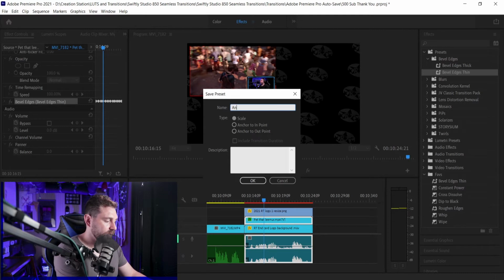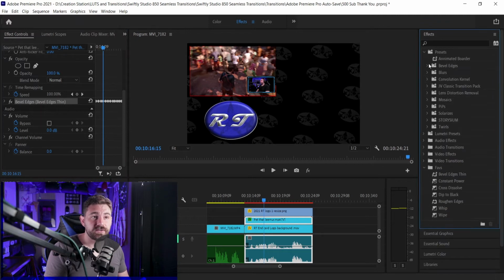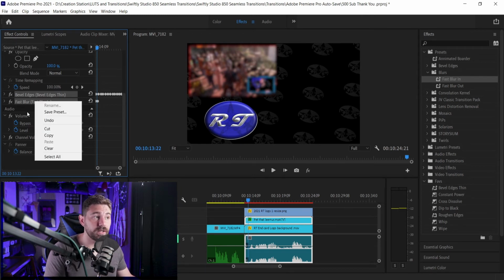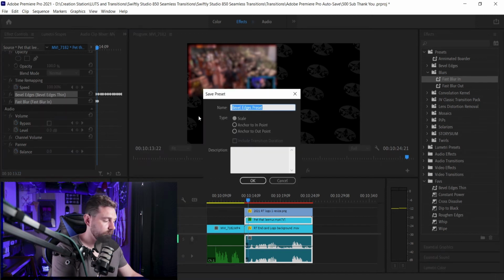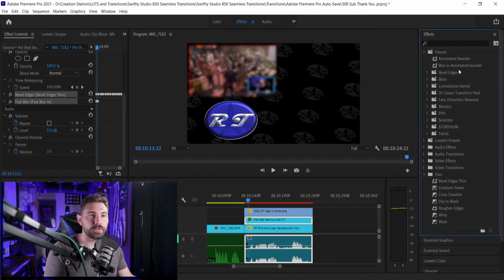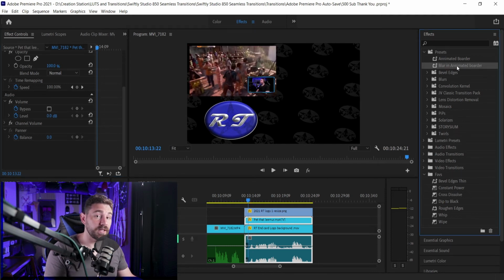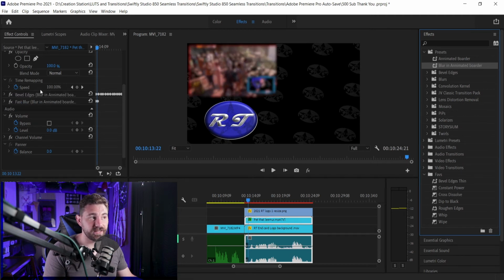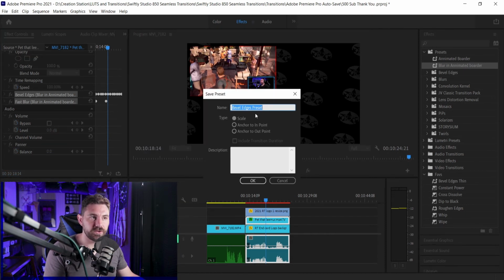How do you make Presets in Adobe Premiere Pro? (Premiere pro Tutorial)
Here is a quick tutorial for anyone who uses Premiere pro.  I go into how to make presets from plug ins.
Stream Every Wednesday and Saturday

Link: Stream Beats.com
My Gear:
Camera: Canon 77D
Lens: Tokina 11-16mm 2.8f
Mic: Rode PodMic
Audio recorder: Zoom F6